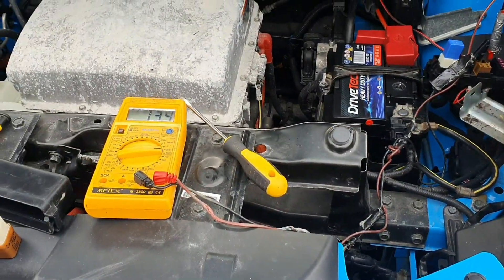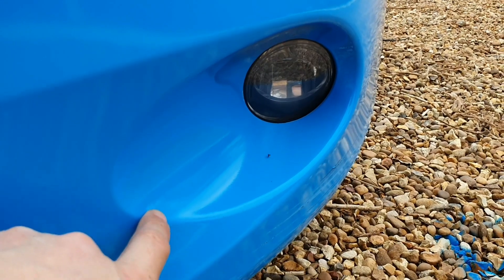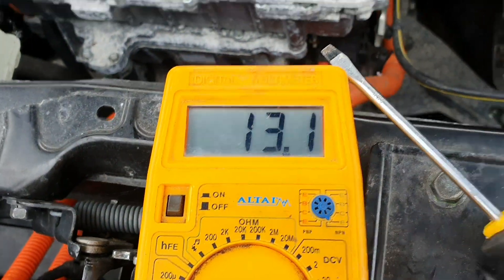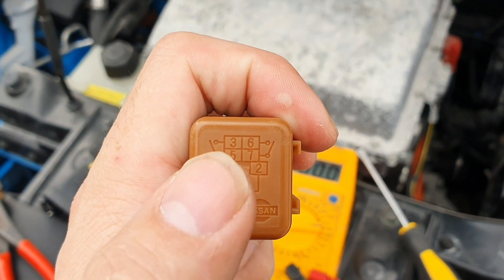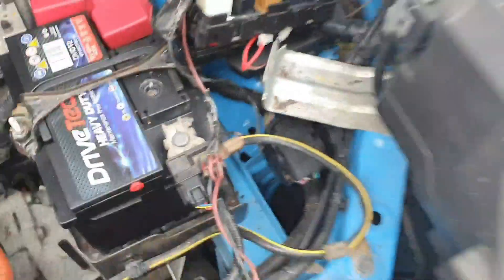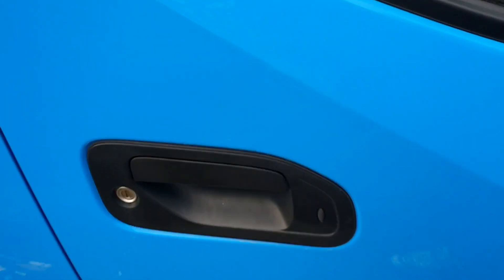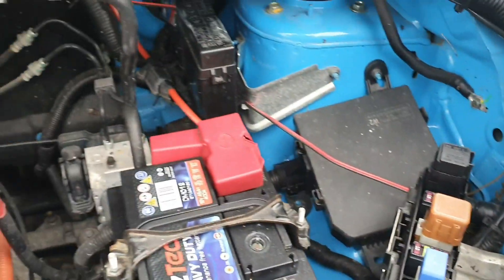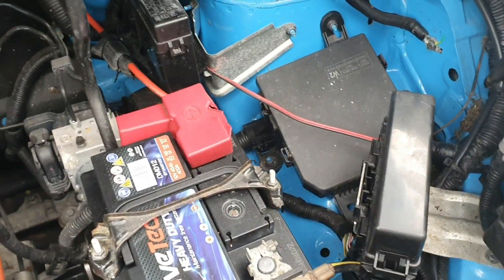NISSAN E-NV 200 ELECTRIC CAMPERVAN: Adding a switch to the DDL Relay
In this video I add a switch to the daylight driving light relay so that I can turn it off manually when I am parked up at night.

The E-NV 200 has a DC to DC 12v converter that outputs 1500w which is ample power for most utilities in a campervan including an induction hob and a blender.

At night you can make use of the climate control too if you leave the ignition on however the daylight driving lights 'DDL' stay on. This fix was thanks to the help of Glyn Hudson who also has an env campervan and travels around europe with his partner.

This makes use of the huge 24kwh battery under the car instead of having a separate heavy leisure battery in addition to the 12v car battery.